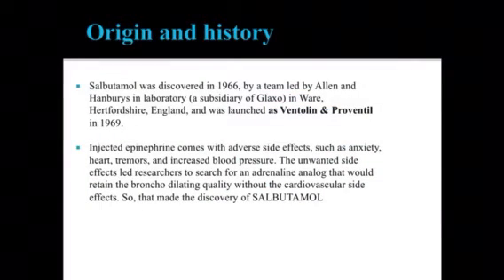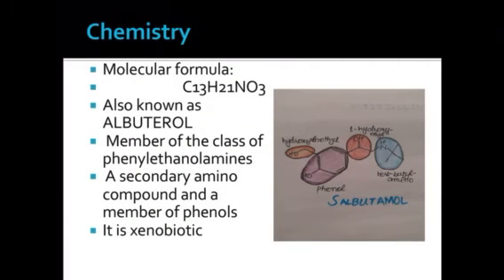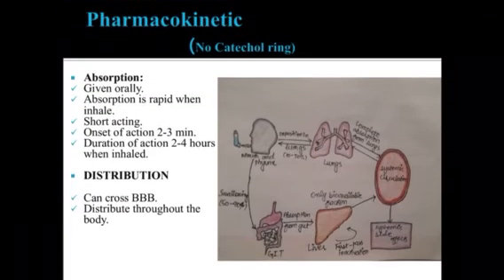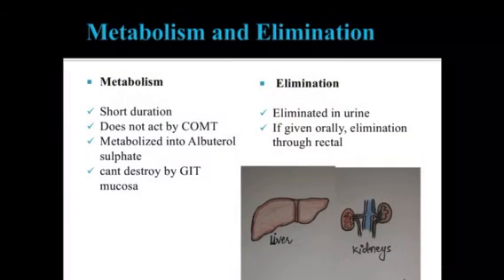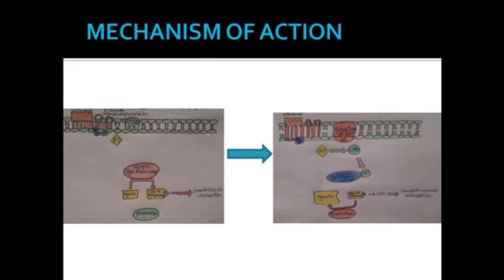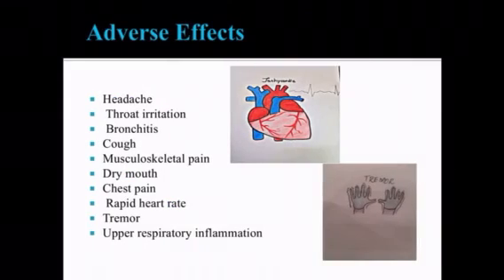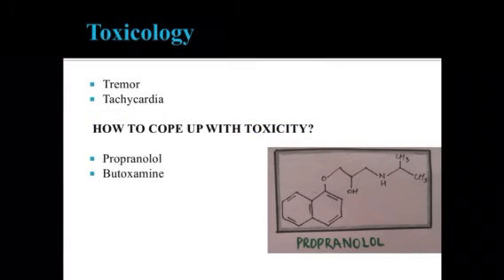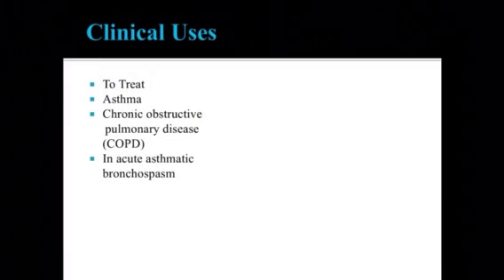All about Salbutamol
History of SALBUTAMOL:
Salbutamol was discovered in 1966, by a team led by Allen and Hanburys in laboratory (a subsidiary of Glaxo) in Ware, Hertfordshire, England, and was launched as Ventolin & Proventil in 1969.In 1920’s, injectable epinephrine was a preferred asthma treatment, followed by nebulized epinephrine in the 1930s.Injected epinephrine comes with adverse side effects, such as anxiety, heart, tremors, and increased blood pressure. The unwanted side effects led researchers to search for an adrenaline analogue that would retain the bronchodilating quality without the cardiovascular side effects. So, that made the discovery of SALBUTAMOL.
The beta2-receptor than the S-isomer and the S-isomer has been associated with toxicity. This lead to the development of levalbuterol, the single R-isomer of salbutamol. However, the high cost of levalbuterol compared to salbutamol Salbutamol is a short-acting, selective beta2-adrenergic receptor agonist used in the treatment of asthma and COPD. It is 29 times more selective for beta2 receptors than beta1 receptors giving it higher specificity for pulmonary beta receptors versus beta1-adrenergic receptors located in the heart. Salbutamol is formulated as a racemic mixture of the R- and S-isomers. The R-isomer has 150 times greater affinity for has deterred wide-spread use of this enantiomerically pure version of the drug. Salbutamol is generally used for acute episodes of bronchospasm caused by bronchial asthma, chronic bronchitis and other chronic bronchopulmonary disorders such as chronic obstructive pulmonary disorder (COPD). It is also used prophylactically for exercise-induced asthma. Also known as ALBUTEROL.
Mechanism of action:
In our lungs smooth muscle cells are present which controls the amount of air flow in our airways and due to allergens and inflammation, irritants cause smooth muscles to contract and caused airways to become narrower and cause difficulty in breathing.
Salbutamol is considered as directly acting drug on beta 2 receptors
It binds to the receptors on the smooth muscle cells called beta 2 adrenergic receptor due to which it catalysis the conversion of ATP to cyclic AMP (cAMP) and inhibit the enzyme that cause contraction so it results in relaxation of smooth muscle cells opening airways and improve breathing
Salbutamol is selective beta 2 agonist. But have little bit effect on beta 1 receptor
Beta 2...to..beta 1. to..alpha
Note: The systemic effect of Salbutamol occurs when we give it through oral route, if we want to achieve its effect directly on lungs we gave it through nasal route.
Pharmacological action:
 Bronchial smooth muscle dilation
 Decrease tone and motility in GIT
 Can act on beta 2 receptors of blood vessels and cause dilation
 Relaxation of detrusor muscles
Adverse Effects:
 Headache
  Throat irritation
  Bronchitis
 Cough
 Musculoskeletal pain
 Dry mouth
 Chest pain
  Rapid heart rate
 Tremor
 Upper respiratory inflammation
TOXICITY:
 Tremors:
• Due to toxicity of salbutamol beta 2 receptors in muscles also more activates. Due to this, shaking of skeletal muscles occurs, it is called tremors.
 Tachycardia:
• Although salbutamol is beta 2 selective but it has some effect on beta 1 receptors also.
• When salbutamol is taken in higher doses it activates beta 1 receptors in heart.
• Due to beta 1 action in heart, both ionotropic and chronotropic effects increases and ultimately tachycardia occurs.
HOW TO COPE UP WITH TOXICITY:
To cope up with the toxicity of albuterol we can use:
 Propranolol
 Butoxamine